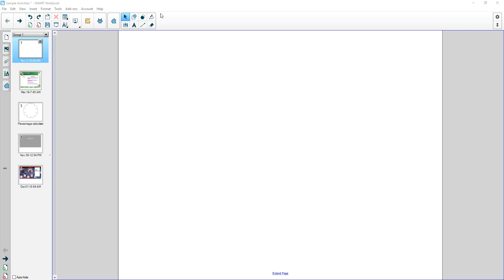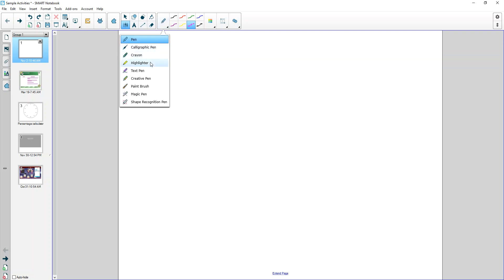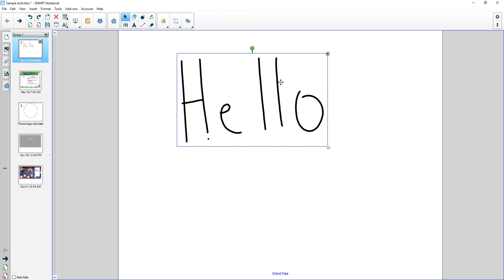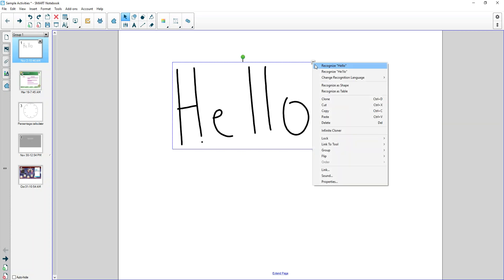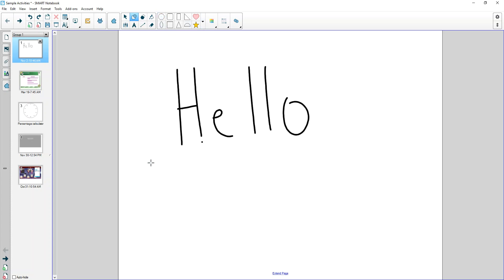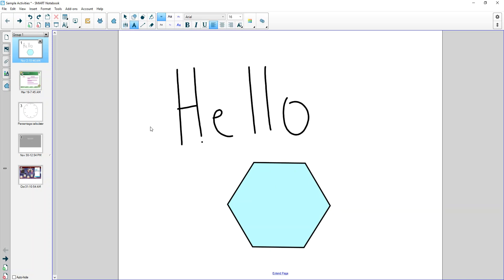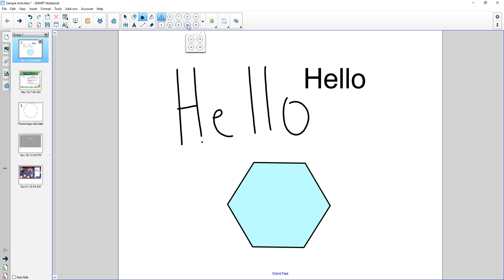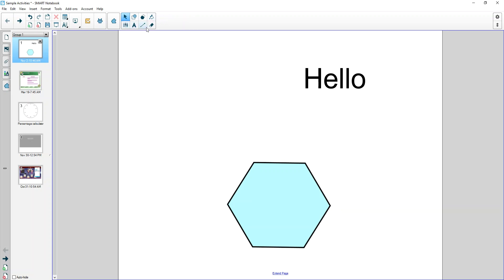SMART Notebook 17 - Insert Content With The Tools Menu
This SMART Notebook beginner tutorial briefly shows the Tools menu to add digital ink and shapes onto a SMART Notebook 17 file.